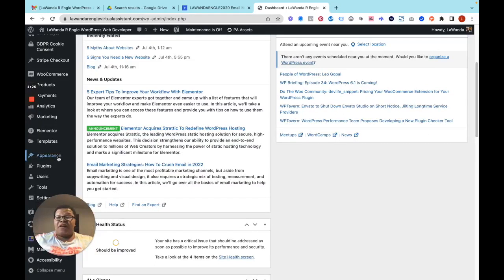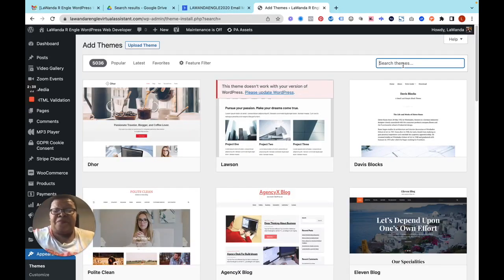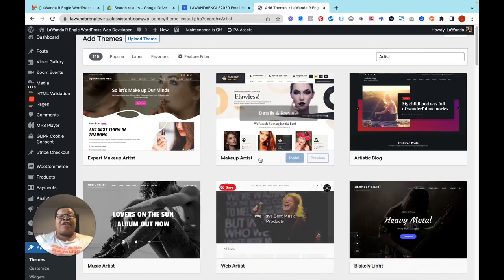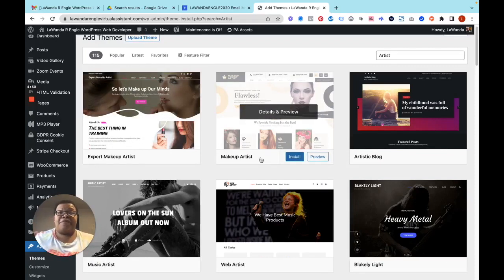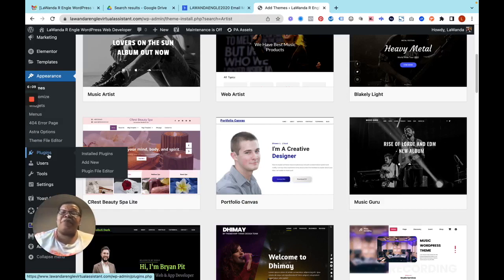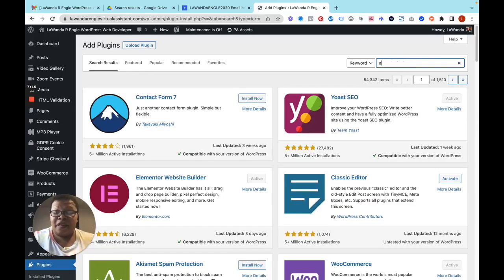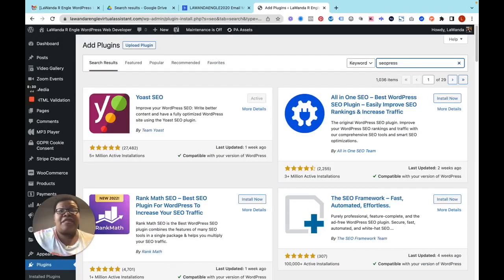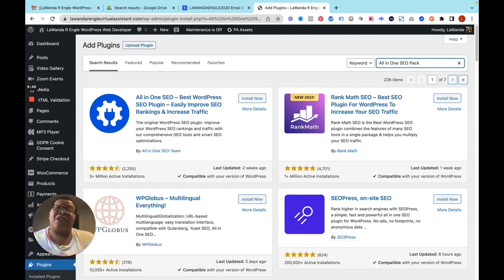Benefits of WordPress Weekly Training 7 6 22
Finding it hard to decide what platform to use for you website? Not sure what would be best for your business?

For this weeks training I talked about the, Benefits of WordPress"

Some of the benefits I talk about are:

👉🏽 Free Themes to Choose From
👉🏽 Pricing
👉🏽 Plugins and Apps
👉🏽 Search Engine Optimization ( SEO)
👉🏽 Open Source

What was the deciding factor that made you choose the platform that you have for your website?